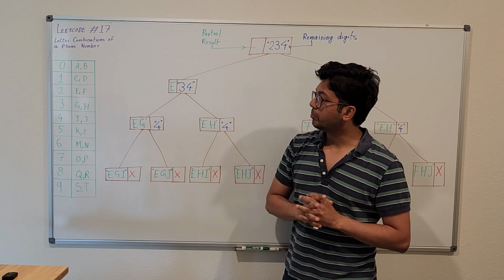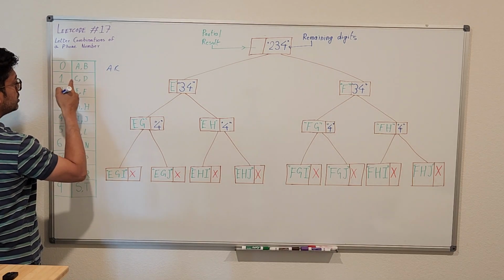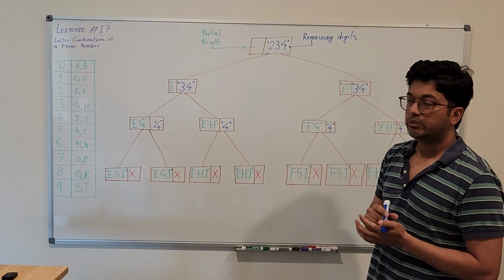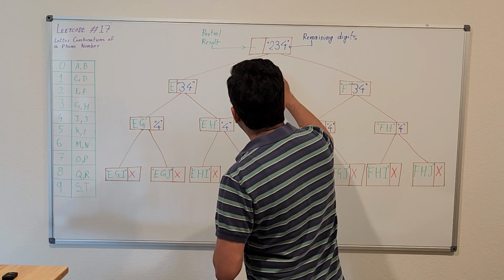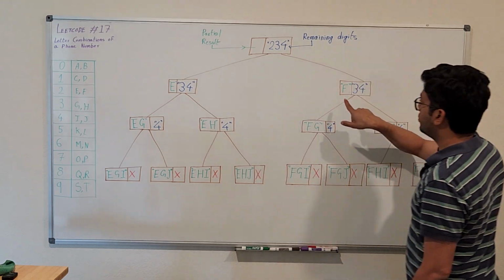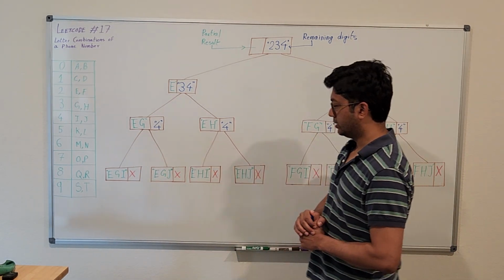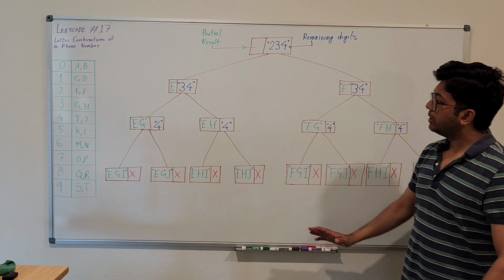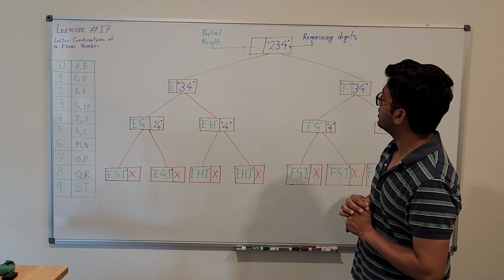Recursion part 8: Letter Combinations of a Phone Number (Leetcode #17)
Part of a playlist on recursion